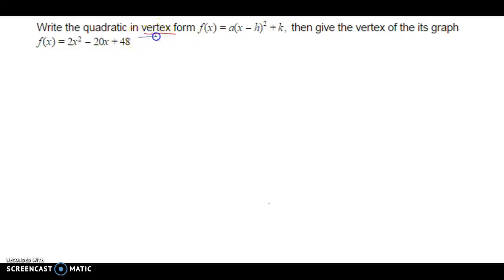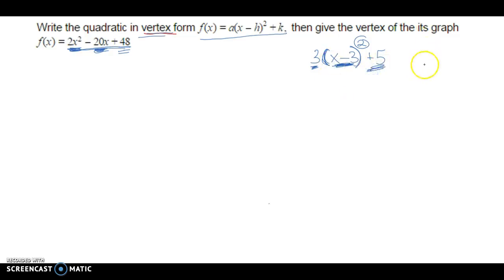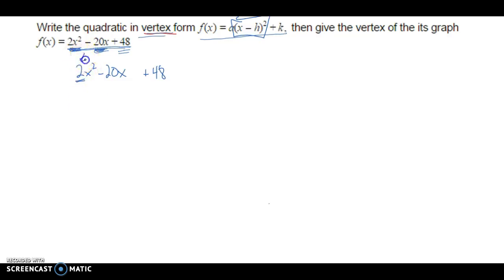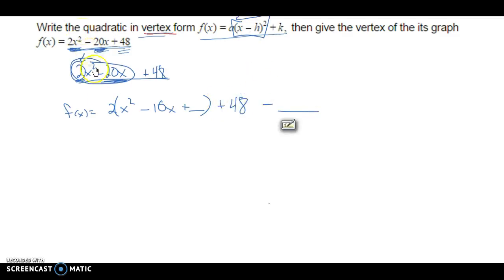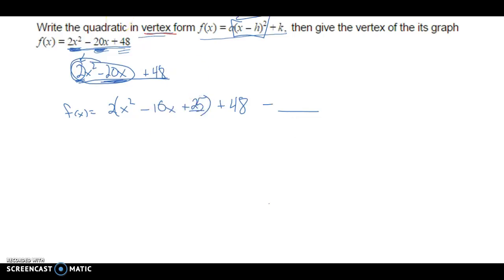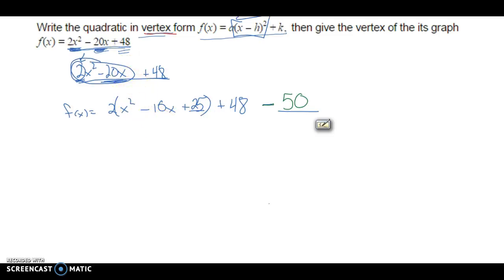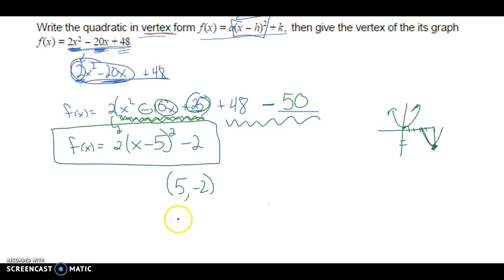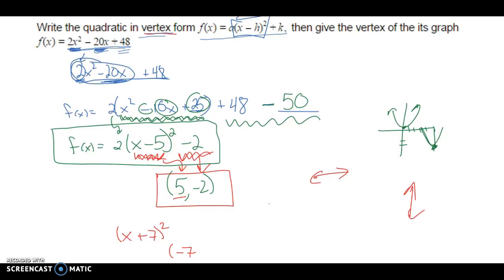6.7 example 1